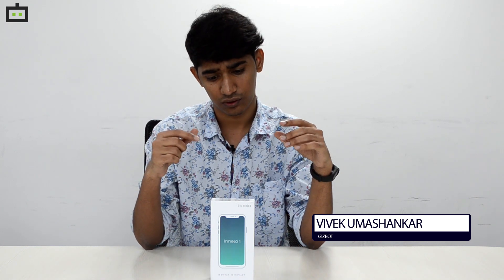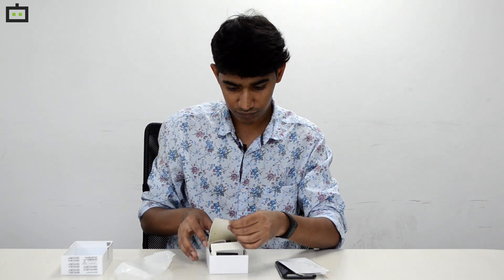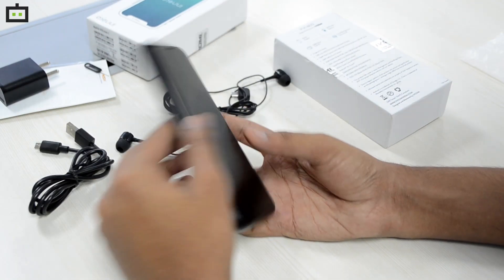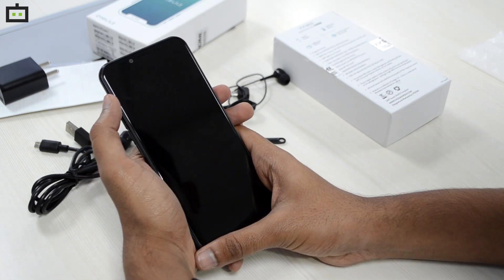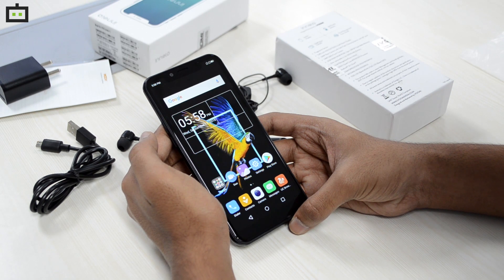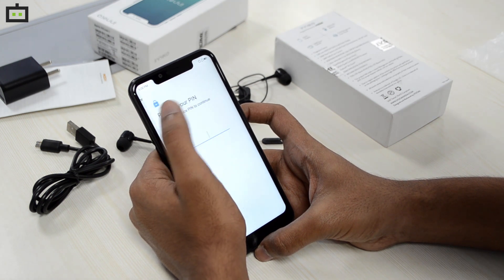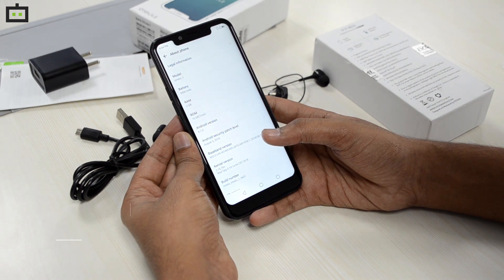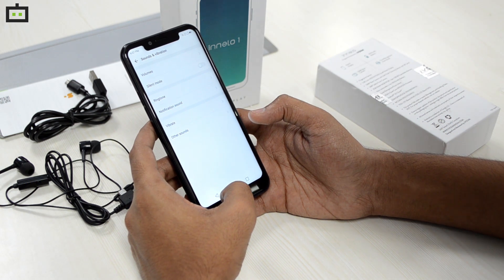Innelo 1 smartphone unboxing and first impression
The Innelo is surely the of the most affordable smartphone with a notch display.The Innelo 1 is now available on Amazon India for Rs 7,499 in Midnight Black and Platinum Gold. As of now, the order quantity is limited to one unit per customer.